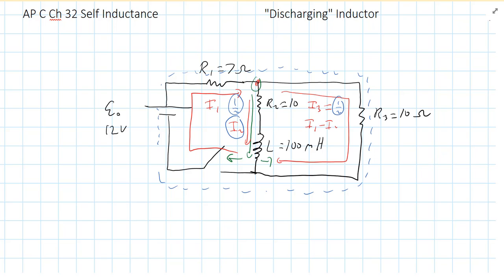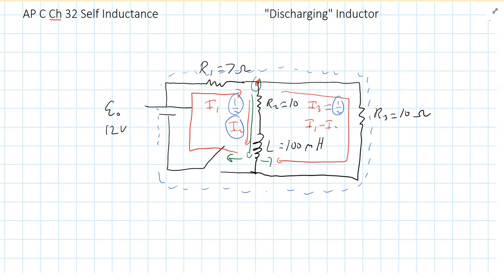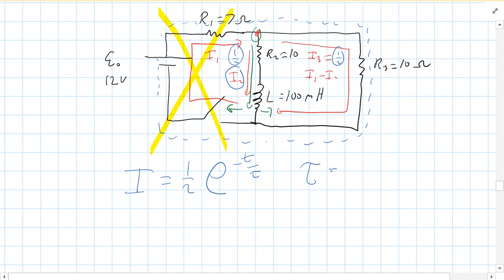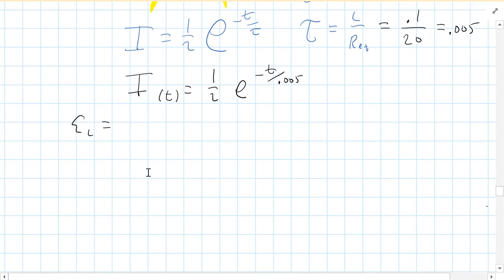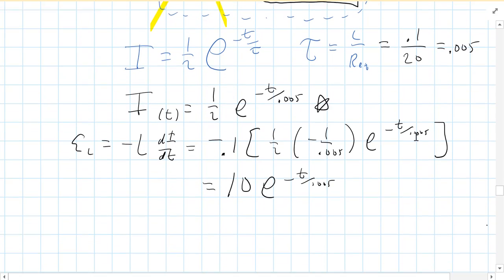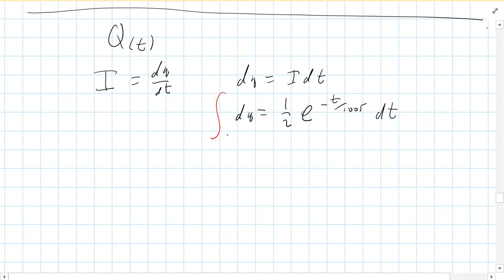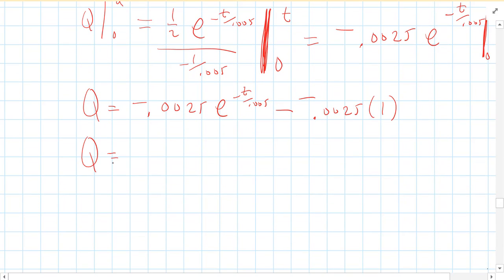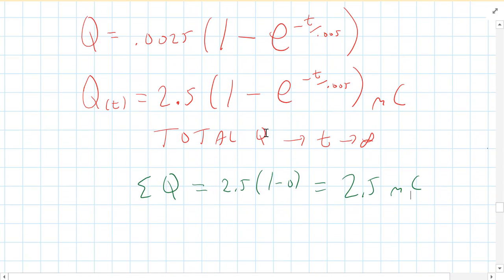AP C Self Inductance Part 07 "Discharging" an Inductor - Branch